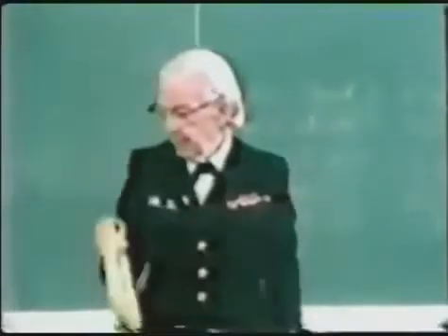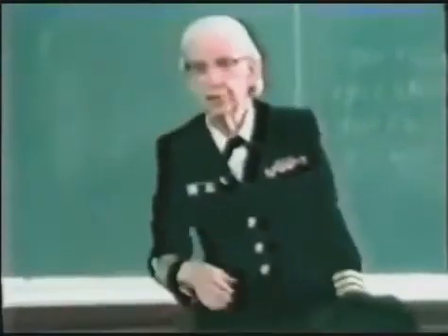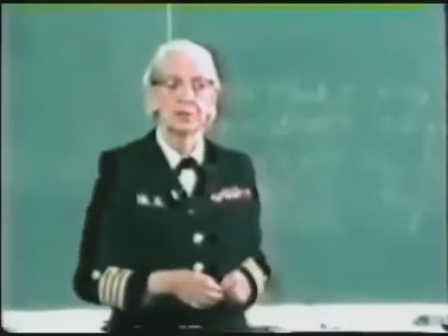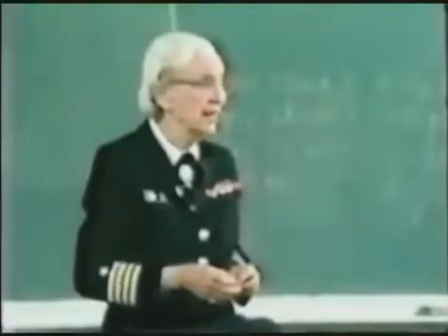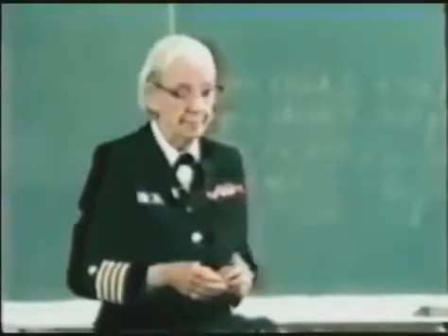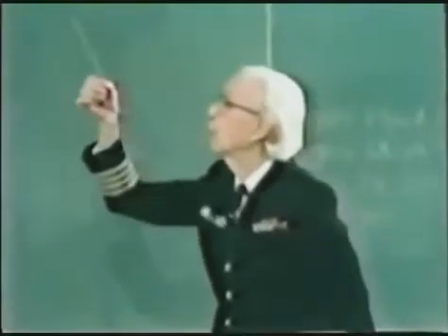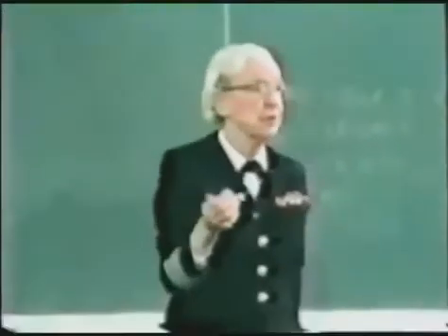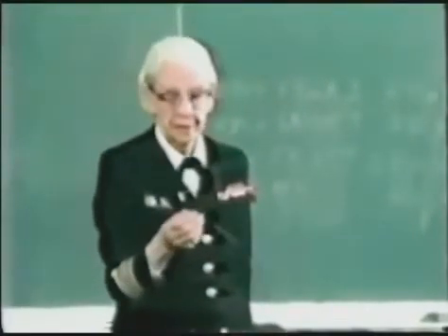Grace Hopper demonstrates the length of a nanosecond.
Everyone knows how long one second is, but what about a nanosecond?